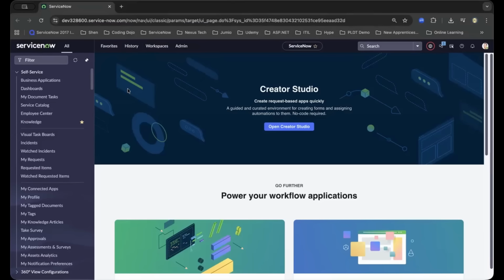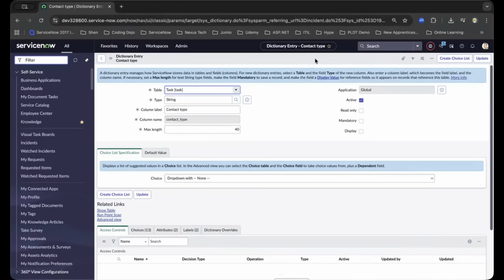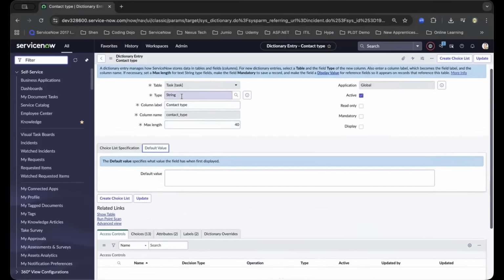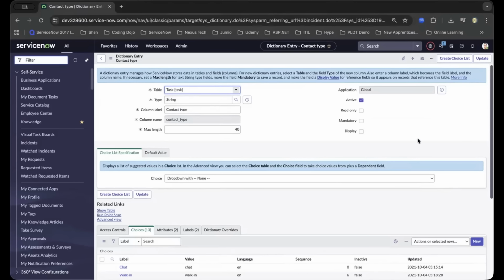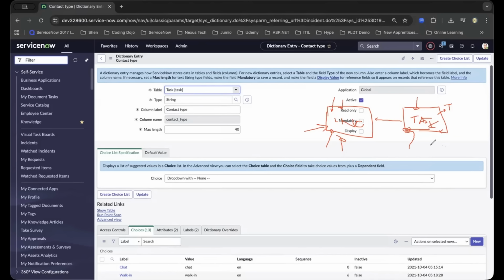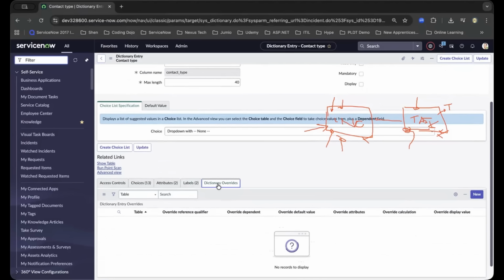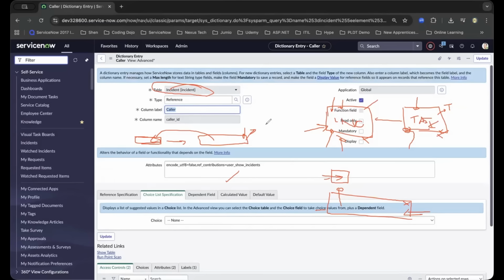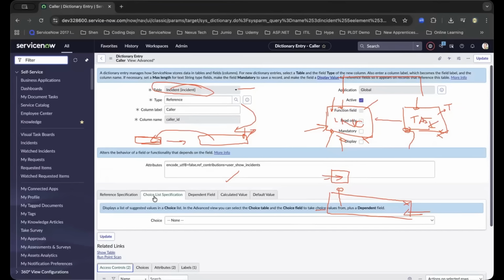What is Dictionary in Servicenow | Servicenow Platform Fundamentals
Hi, this is Bill, and in this **servicenow tutorial** we're exploring the dictionary feature in ServiceNow. This video is perfect for **servicenow for beginners**, guiding you through its functionality and placement within the platform. We'll cover **servicenow basics** related to the **servicenow database** and how it impacts **servicenow development**, helping you understand this crucial aspect of **servicenow administration**.

In this informative video, we delve into the 'dictionary' feature in ServiceNow, offering a comprehensive guide for users to understand its functionality within the platform. The episode begins with a walk-through of the Incident module, explaining how to navigate and utilize the dictionary feature to manage fields effectively. We emphasize the importance of the dictionary in creating reusable, scalable data models within ServiceNow, highlighting the parent-child relationship between task and incident tables and the power of references. He also covers dictionary overrides, platform modularity, and key principles for maintaining robust and dynamic configurations. By the end of the video, you'll have a firm grasp on maximizing the dictionary feature for better data management and efficient workflows in ServiceNow.

Timestamps:
00:00 Introduction to the Video
00:40 Navigating the Incident Module
01:01 Understanding Dictionary Entries
03:50 Parent-Child Relationship in ServiceNow
07:35 Configuring Dictionary Attributes
09:54 Final Thoughts and Additional Resources